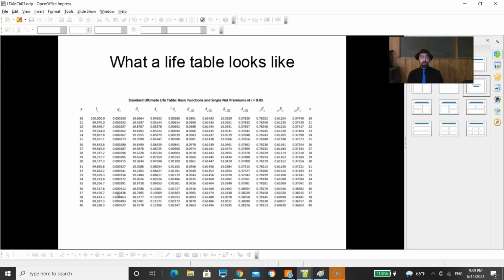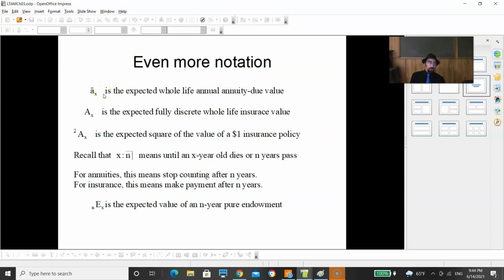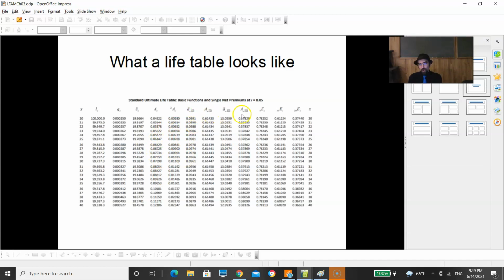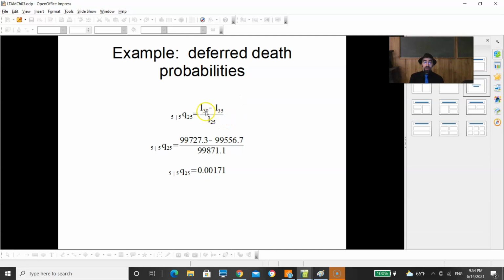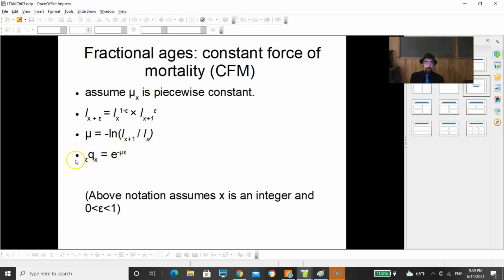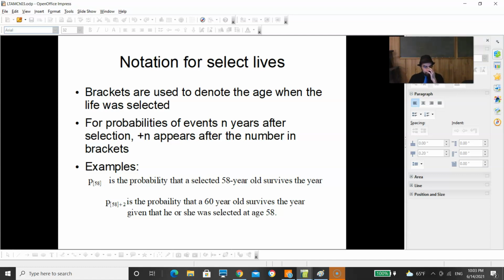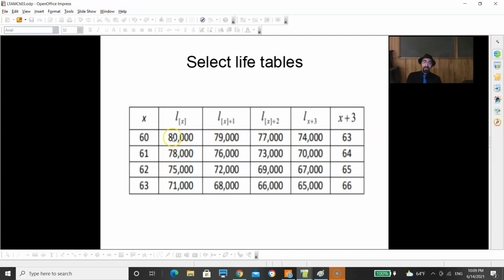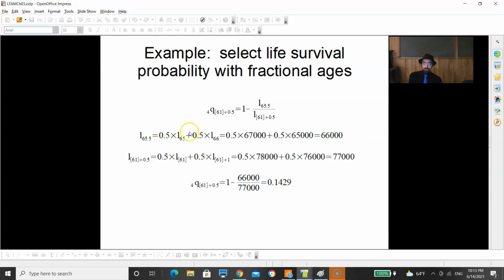Dr. Night Time's LTAM Course: Chapter 3, Life Tables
In this video, I show how to read life tables and select life tables, and how to use the values in those tables to solve problems.